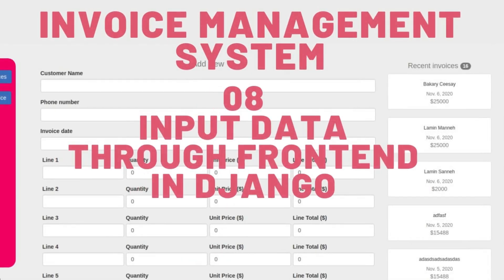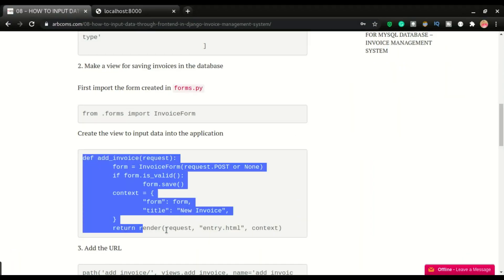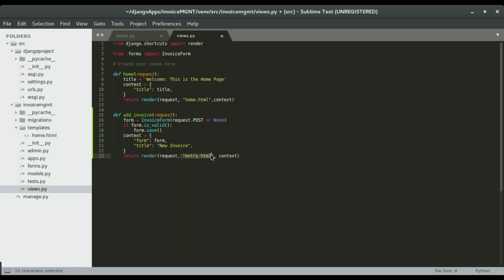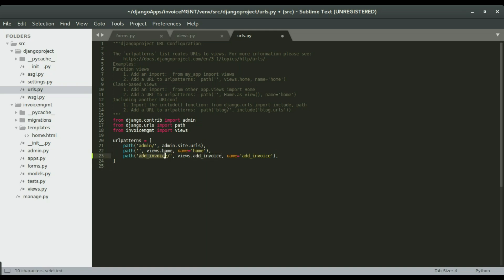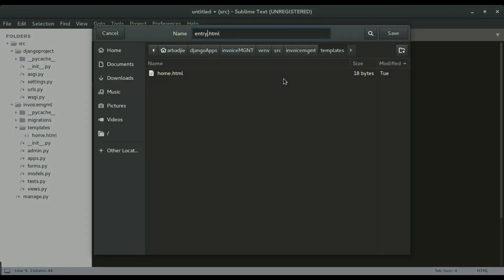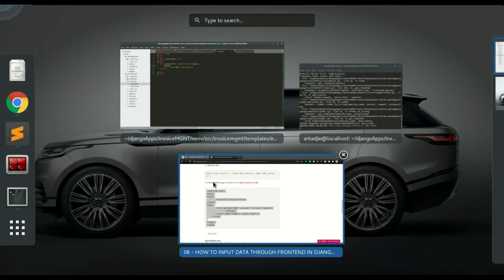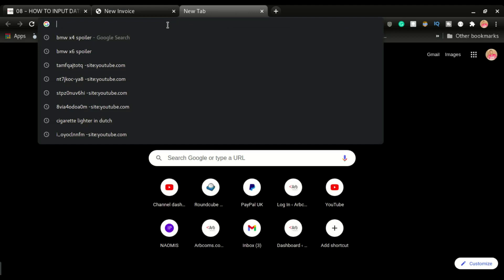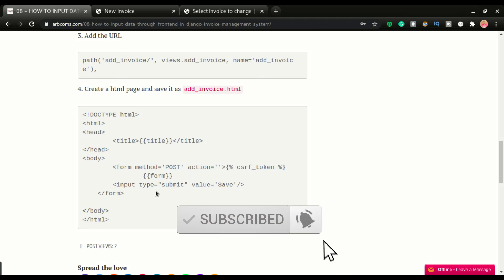08 HOW TO INPUT DATA THROUGH FRONTEND IN DJANGO - INVOICE MANAGEMENT SYSTEM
This is part 8 of developing an inventory management system. In this video, we show you how to input data through the from of our application in Django 3.1.